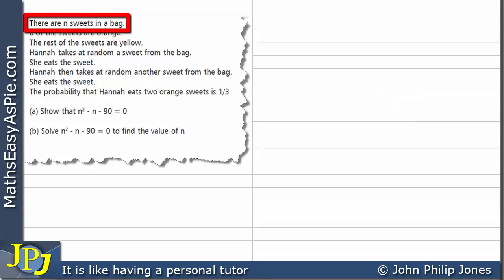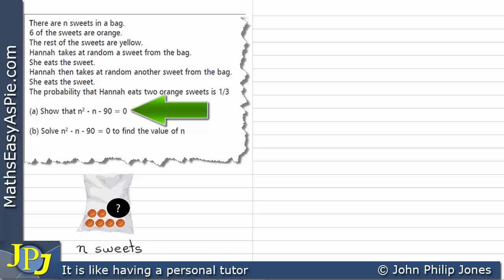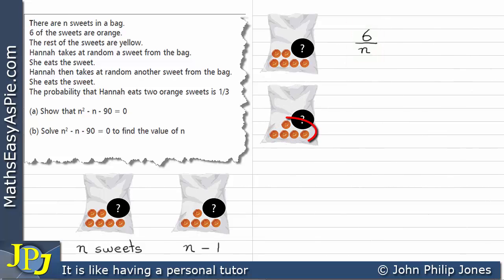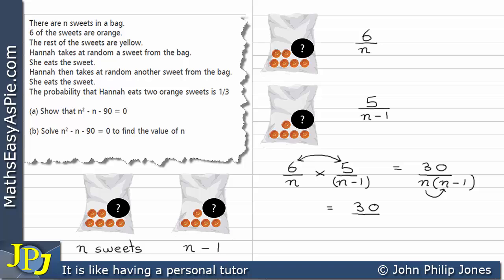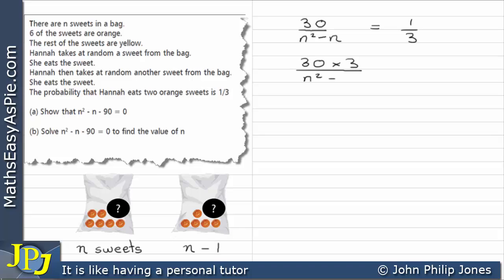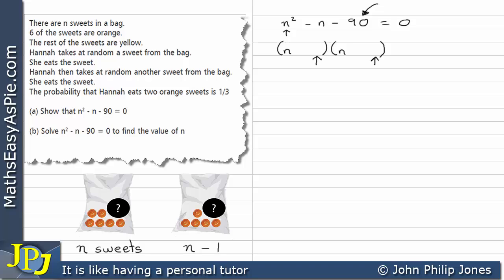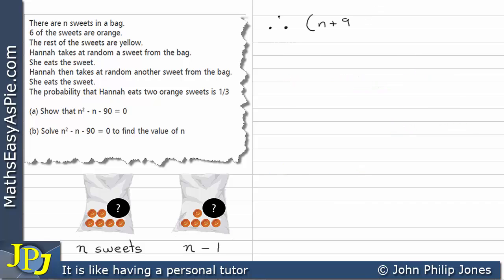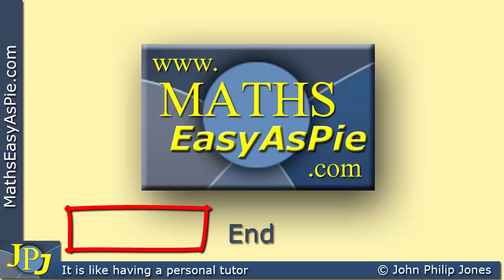GCSE Mathematics Hannah's Sweets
A  mathematics examination question given to 16 year old pupils caused some concern as they found it difficult with many thousands taking to twitter to discuss. This video shows a solution to the question.